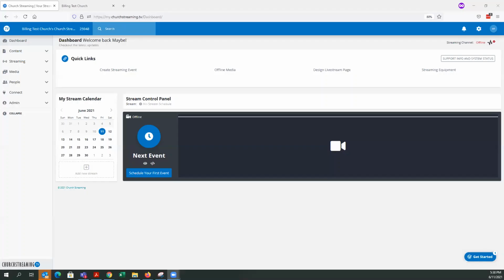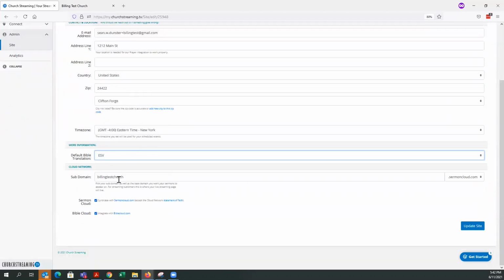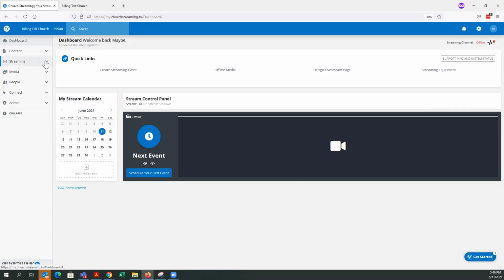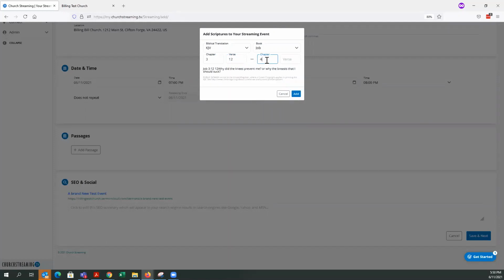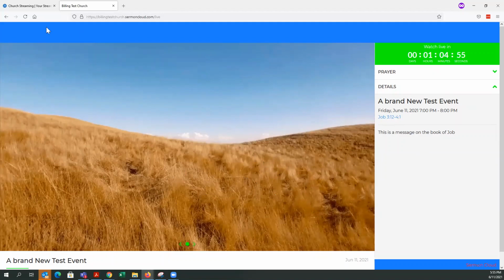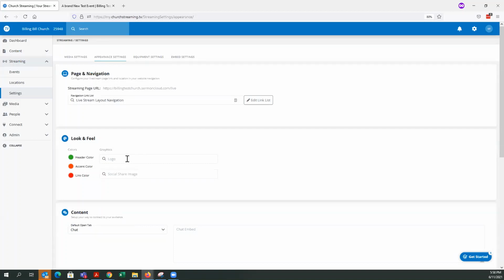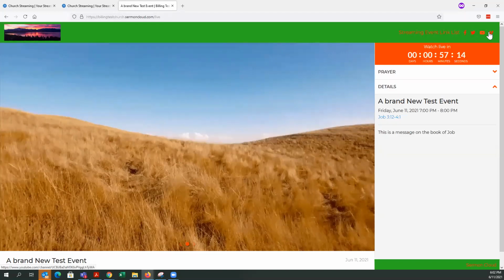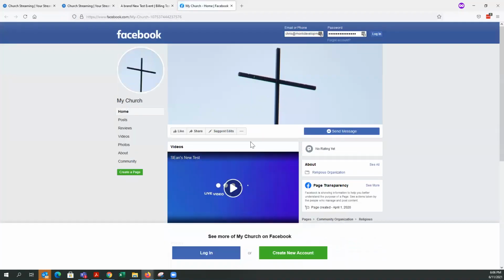ChurchStreaming: Setting Up Your Streaming Account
Streaming an event all starts with the proper setup of your account. We show you the important areas that need your attention before you stream.